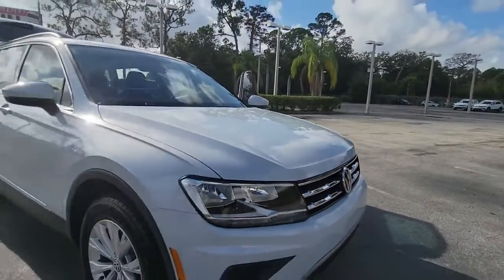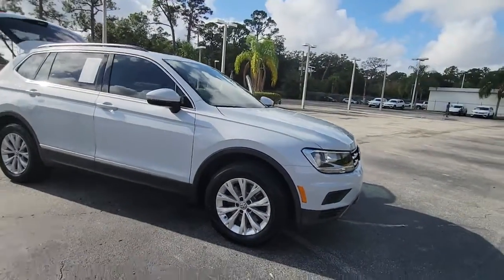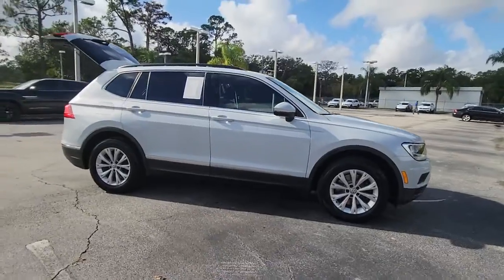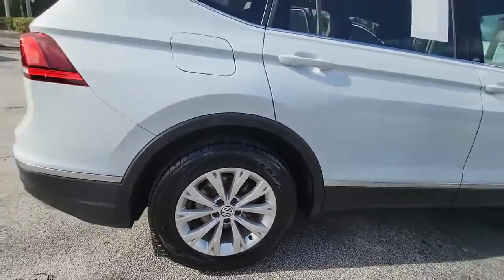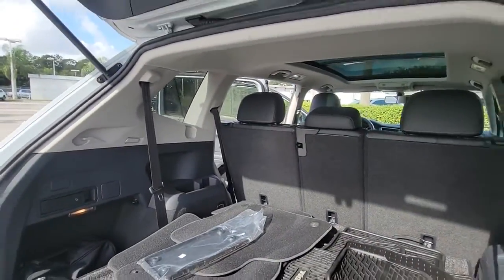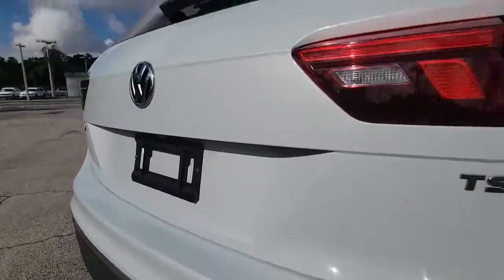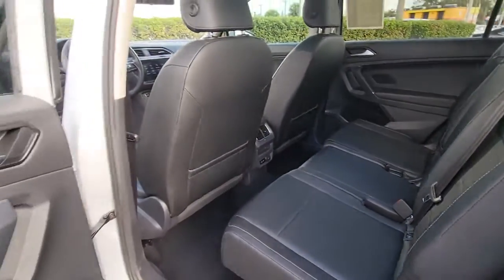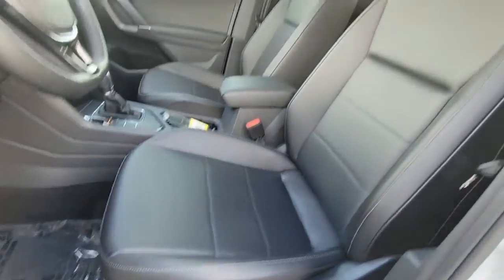2018 Volkswagen Tiguan Orlando, Sanford, Kissimmee, Clermont, Winter Park, FL 22223A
Platinum Gray Metallic Used 2018 Volkswagen Tiguan available in Orlando, Florida at Orlando VW South. Servicing the Sanford, Kissimmee, Clermont, Winter Park, FL area.
2018 Volkswagen Tiguan 2.0T SE - Stock#: 22223A - VIN#: 3VV3B7AX1JM157497

5474 S Orange Blossom Trl